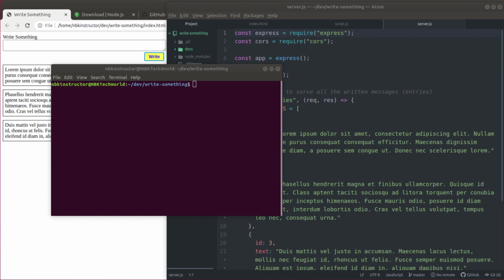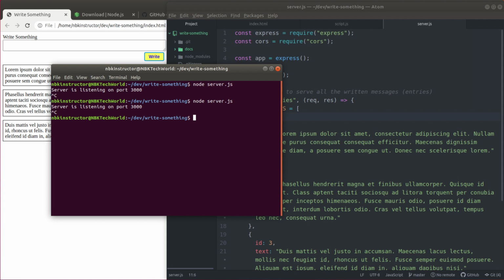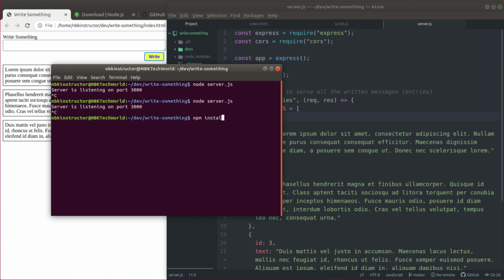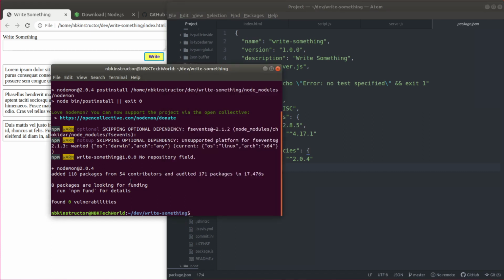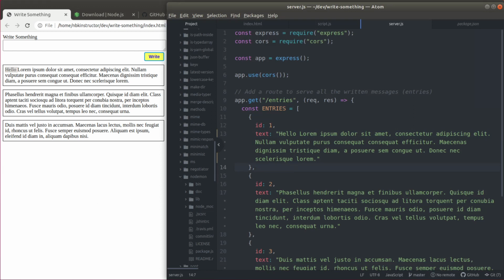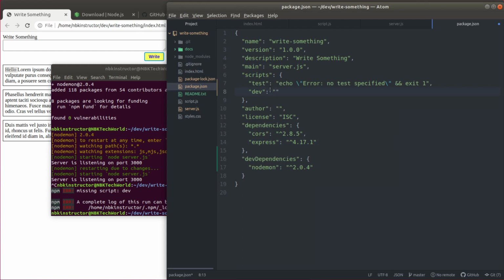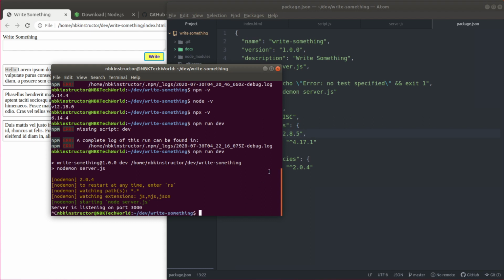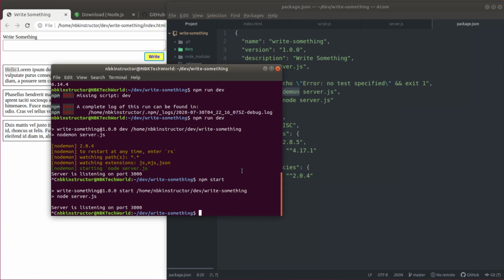fff3-16 Using nodemon to Restart the Server Every Time We Make a Change – Node Express JS